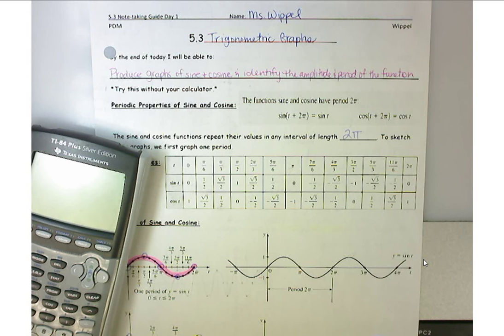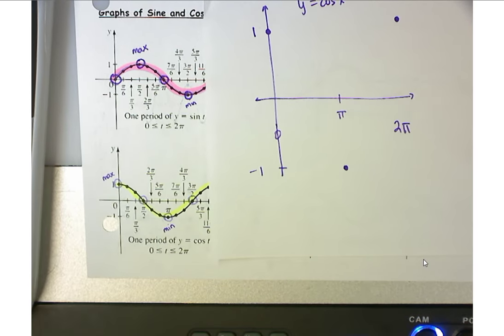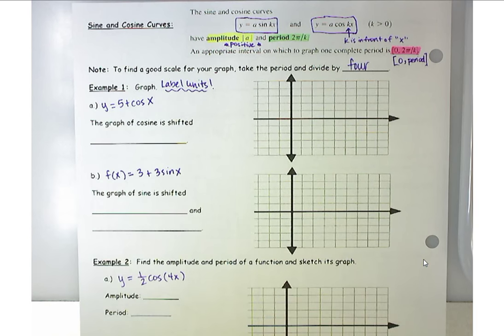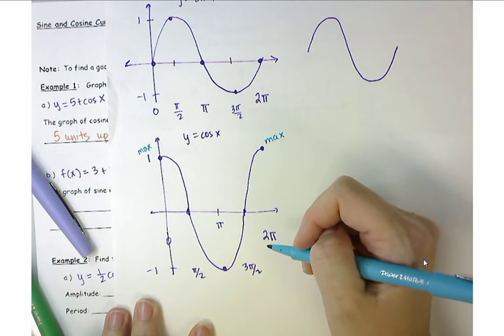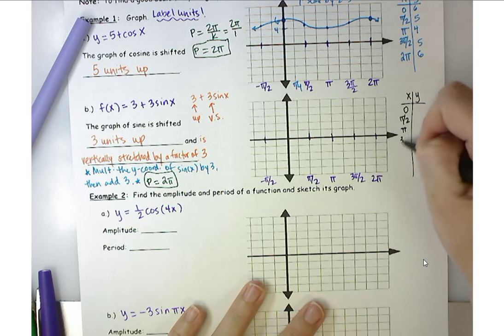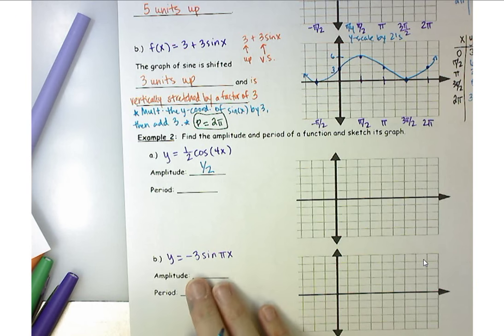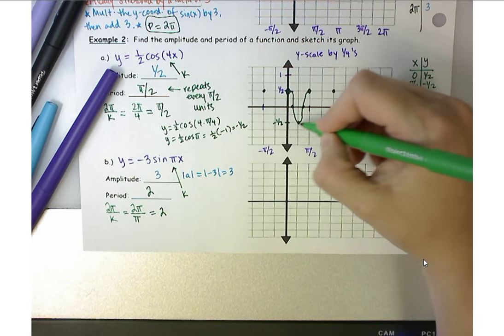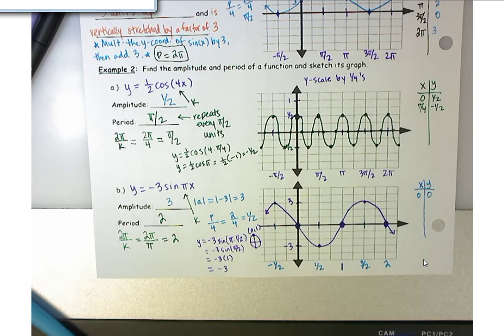5.3 Day 1 Notes Video for Precalc